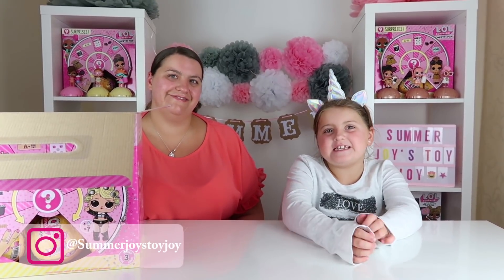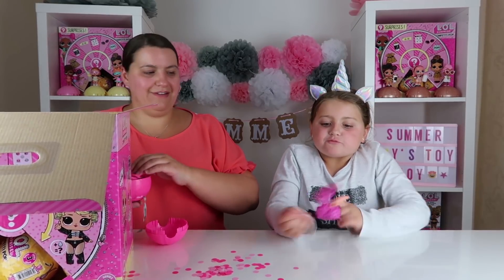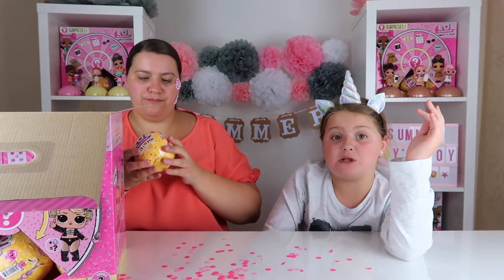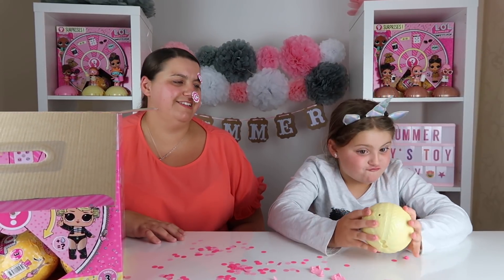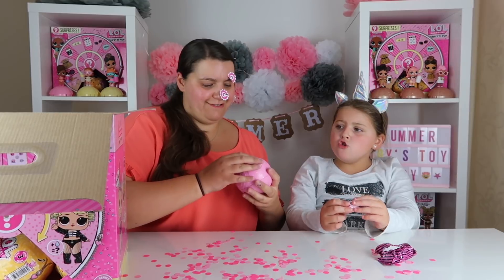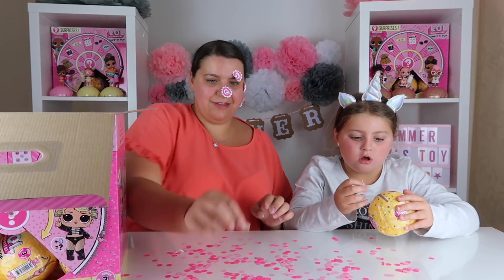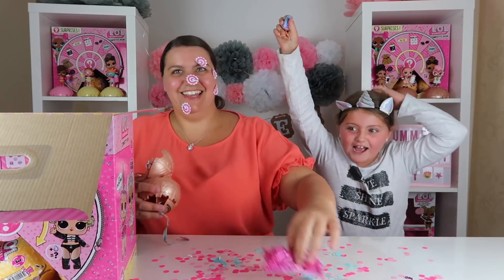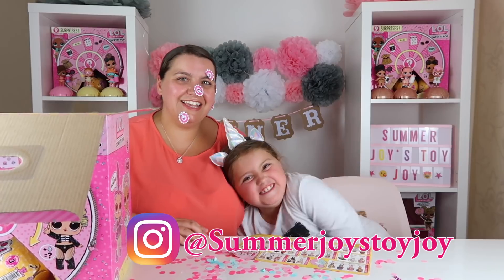HACK LOCATION OF ALL DOLLS IN FULL CASE PUNK BOI FOUND LOL SURPRISE CONFETTI POP SERIES 3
Thank you all so much for taking the time to watch my new video.

LOL surprise confetti pop we opened a full case of the wave 2 and we found our Second gold ball this was such a good case we had we got a lot of amazing balls!

Check out part 1 INDEPENDENT QUEEN LOL SURPRISE CONFETTI POP WAVE 2 SERIES 3 GOLD BALL PLACEMENT HACK PART 1

3. Leave a comment when you get notified of a new video

Enjoy Love Summer 💖